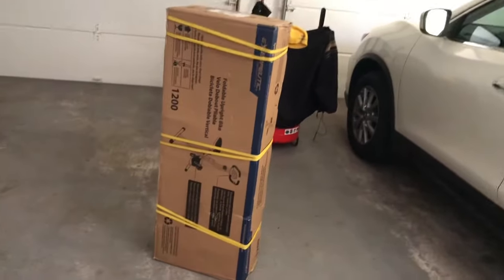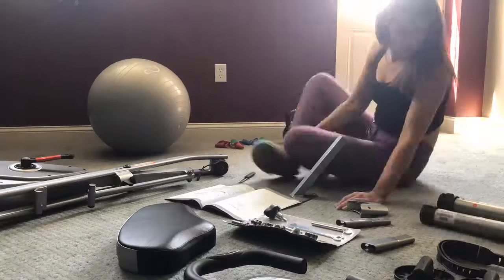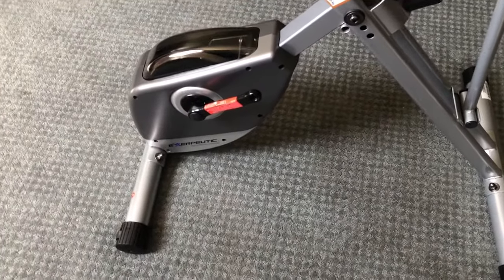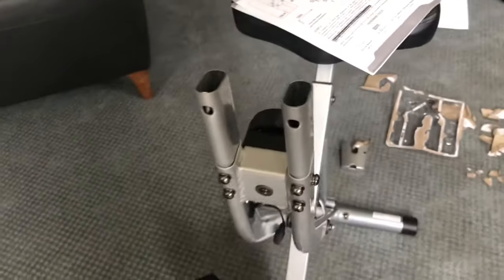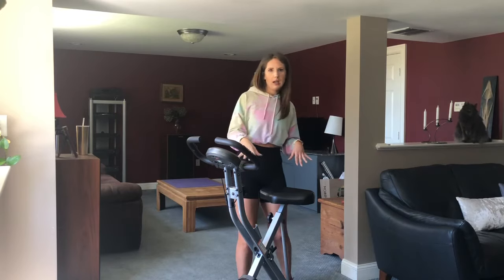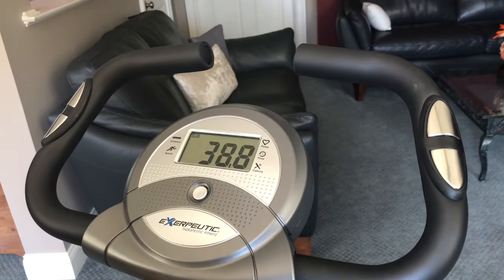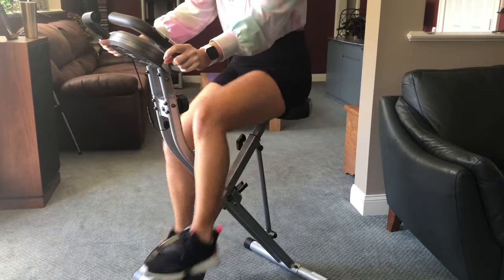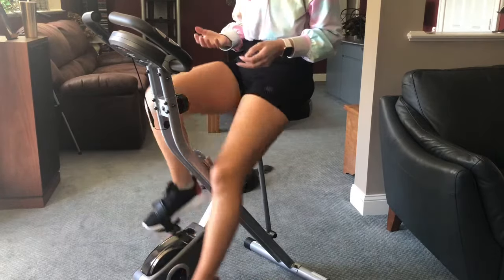Amazon Review: Exerpeutic Upright Bike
Unboxing of the Exerpeutic upright bike bought on Amazon. I take you though the whole process of unpacking/ putting together and I give an honest review after a few weeks of owning it.

*** Please note the price has gone up since I purchased the bike back in May.